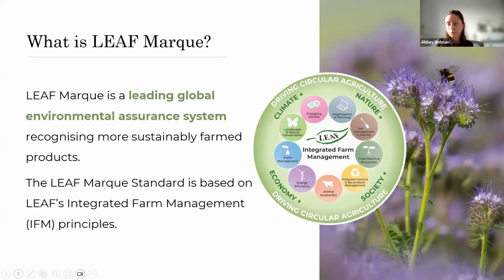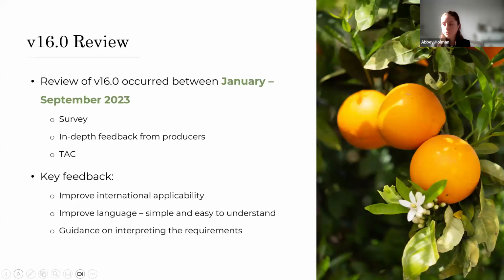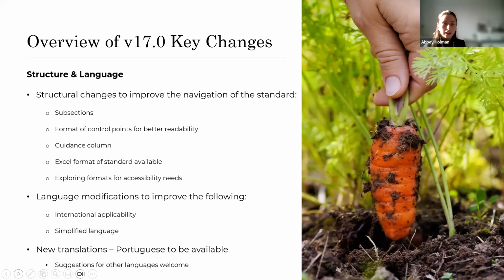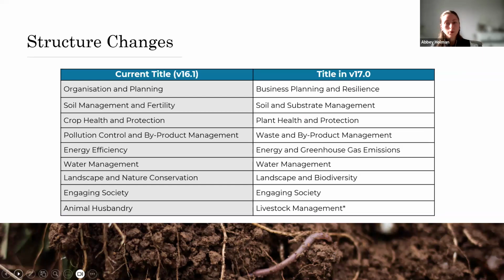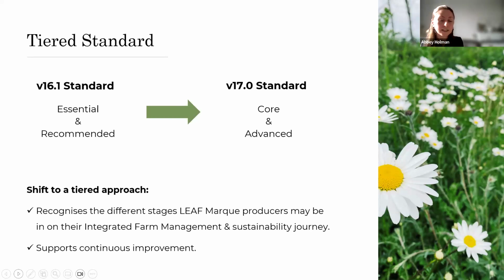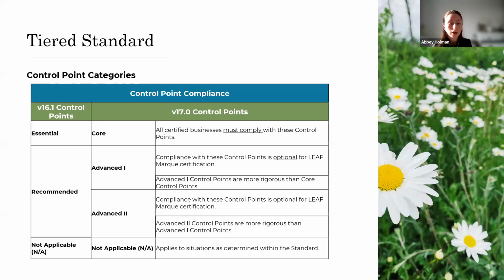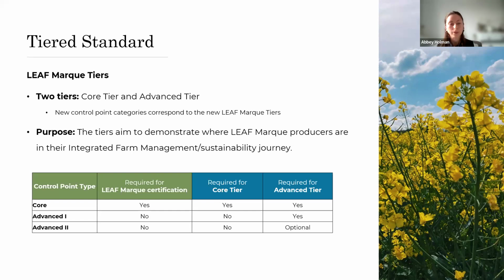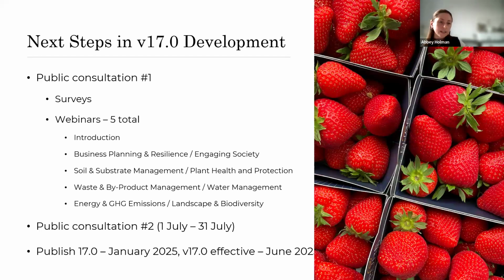Introduction to the LEAF Marque Public Consultation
This webinar is part of the LEAF Marque Standard v17.0 Public Consultation. The webinar will provide an introduction to the LEAF Marque Public Consultation and an overview of the general changes to the LEAF Marque Standard. Additional webinars will discuss more detailed changes to the individual sections.